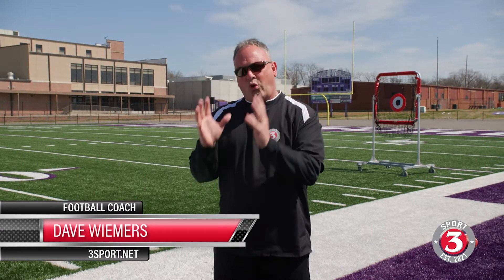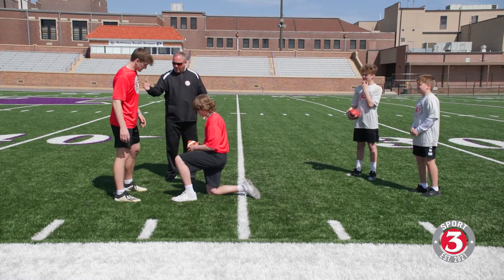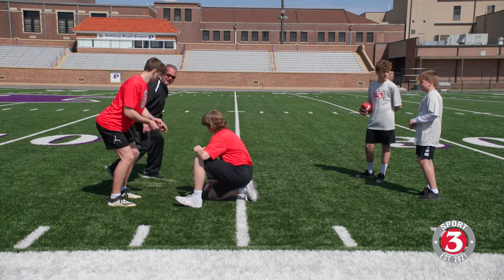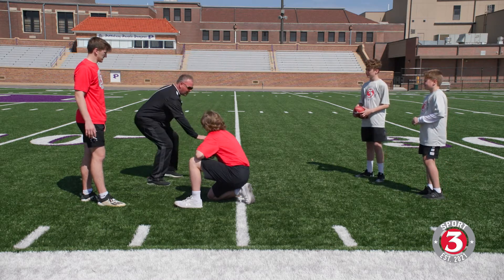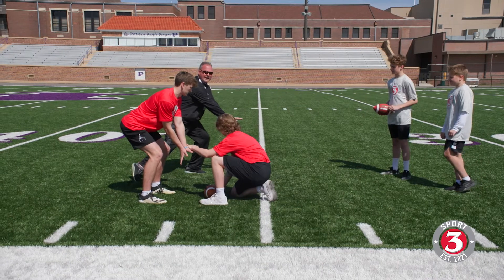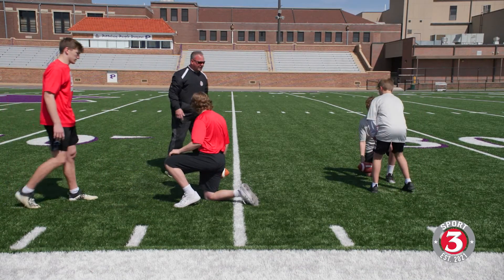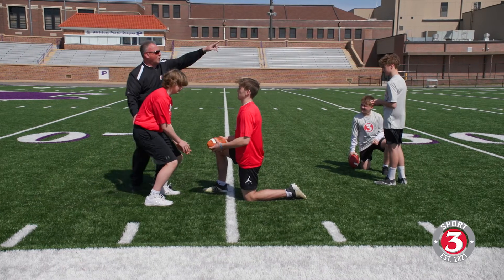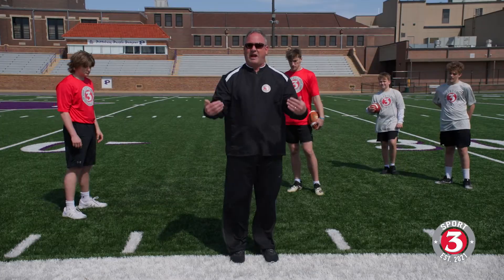Footbal Center/QB Exchange Footwork, Cheat Step--Coach Dave Wiemers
3Sport Football Coach Dave Wiemers teaching the fundamentals of the QB/Center exchange under the Center, including the "Cheat" step footwork.